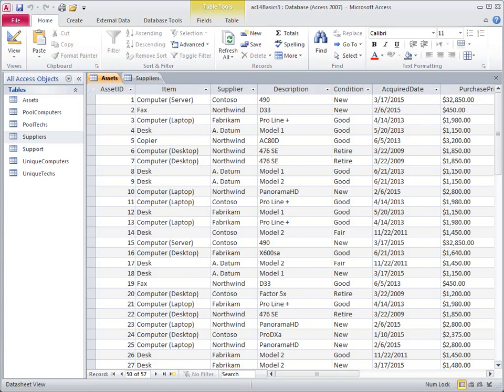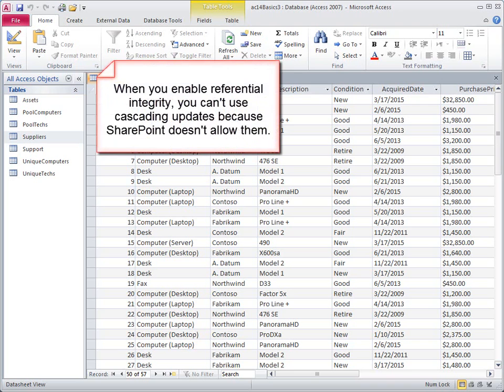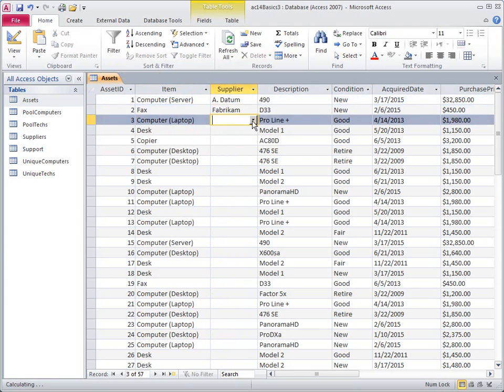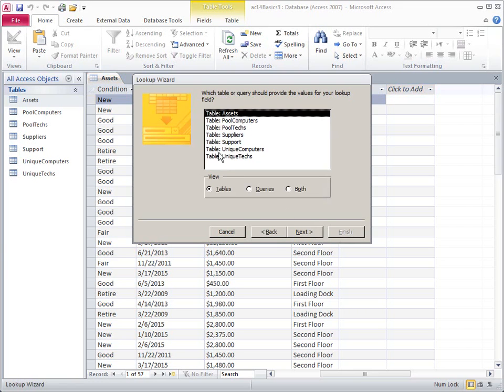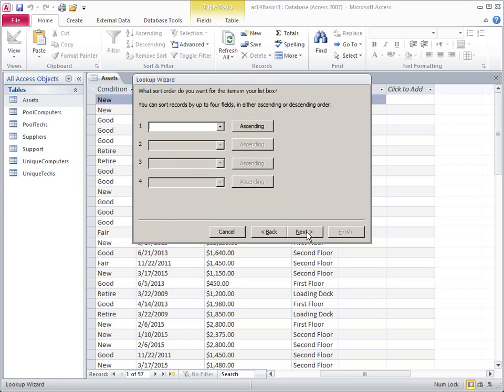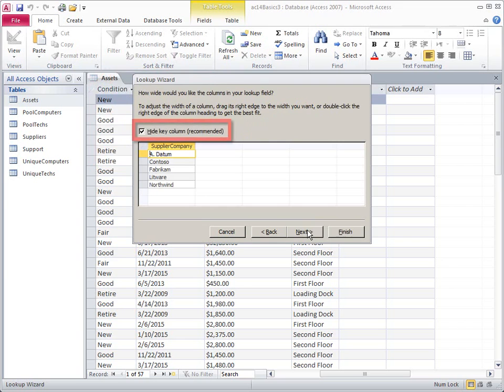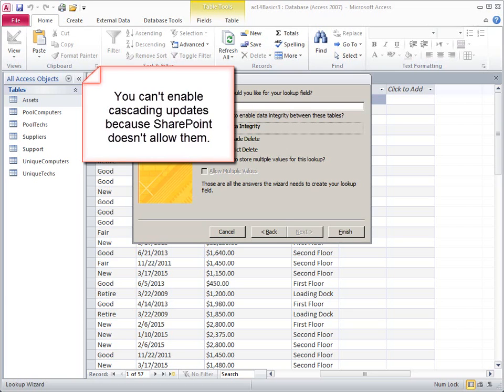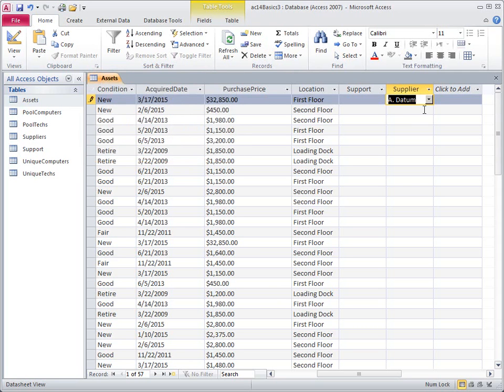Microsoft Access 2010 Training Create Relationships For A New Database 3